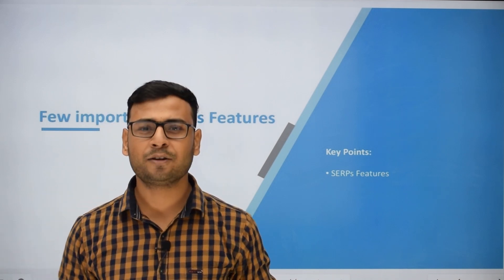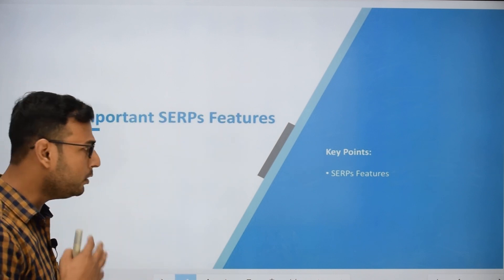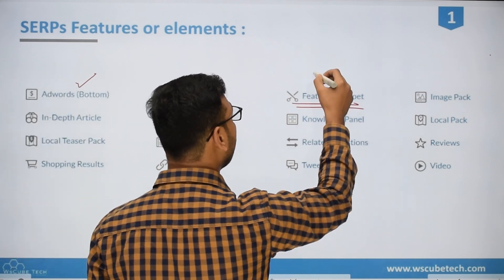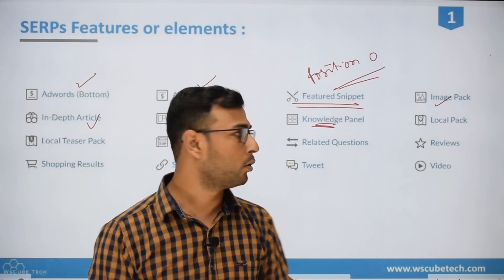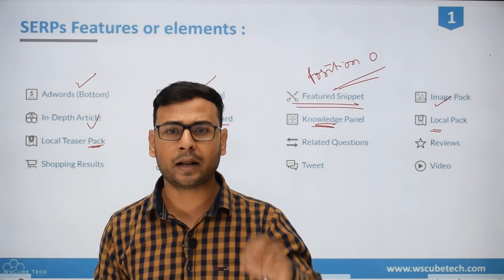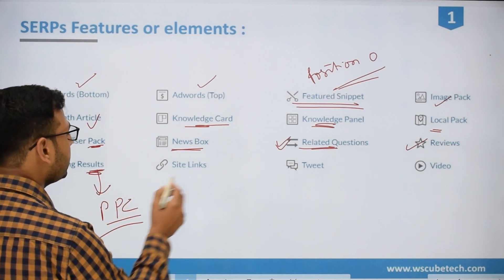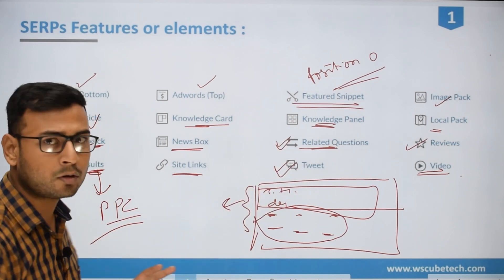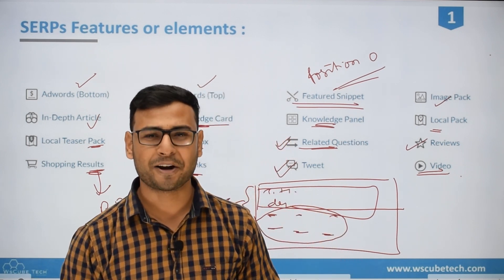SERP Features | Other SERP Features & Elements that cannot be Ignored | (Explained in English)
n this video, I am trying to explain SERP Features |Other SERP Features & Elements that cannot be Ignored |  (Explained in English) .Please do watch the complete video for in-depth information.